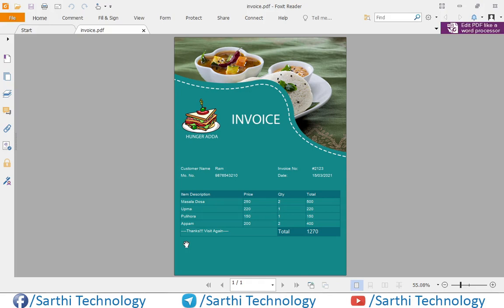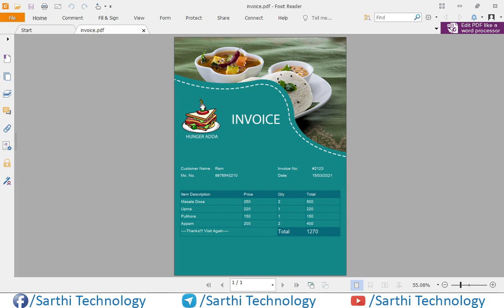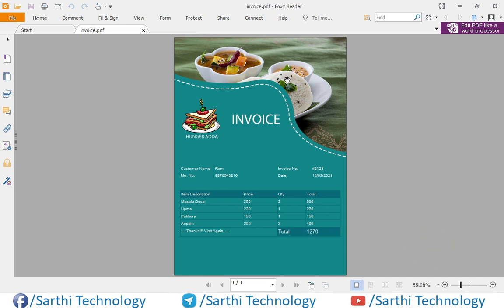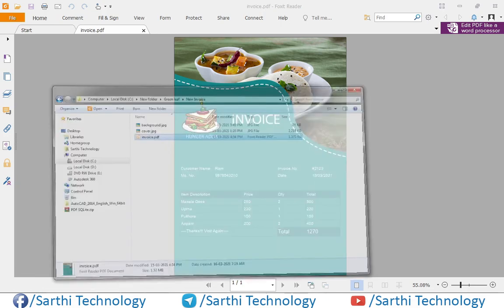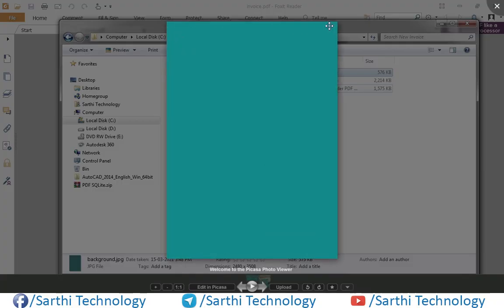Create pdf in android using itext 7 | itext 7 android example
In this video we will learn how to create a good looking pdf using iText 7 library. After watching this video you will be able to create any type of pdf in the android. iText is widely used library to create pdf using java, android and C#. it can also be used to create PDF using HTML.